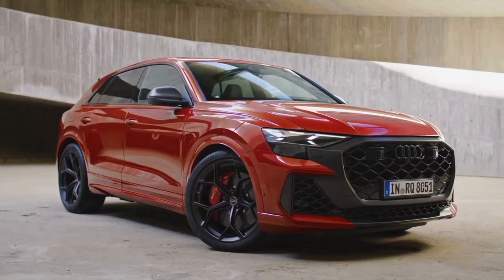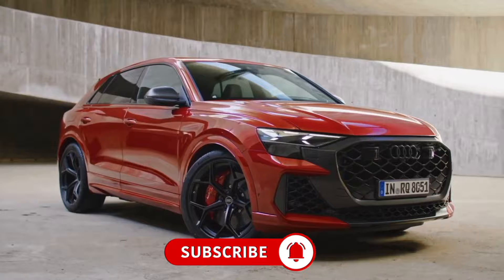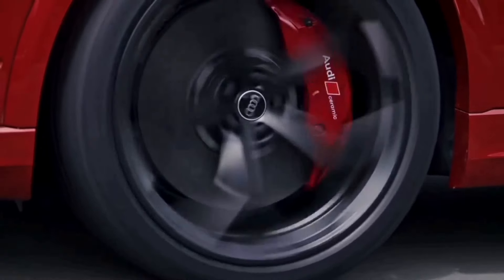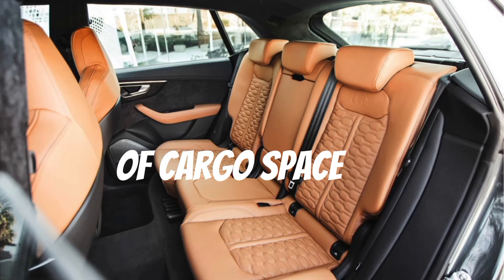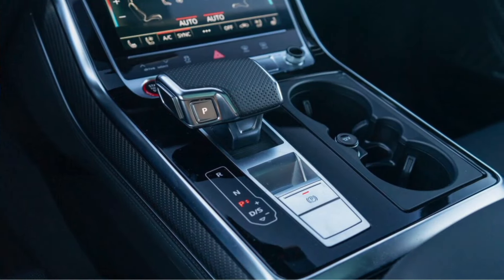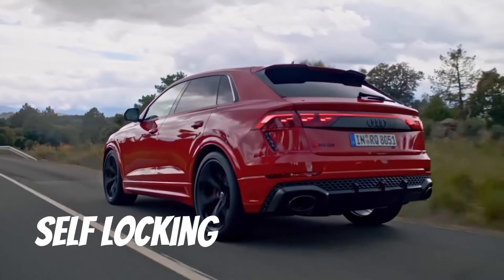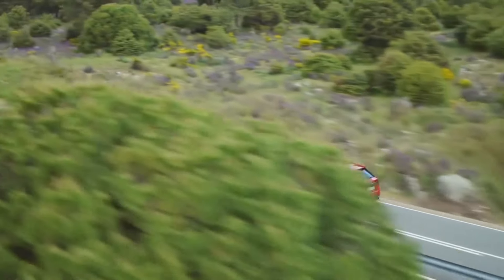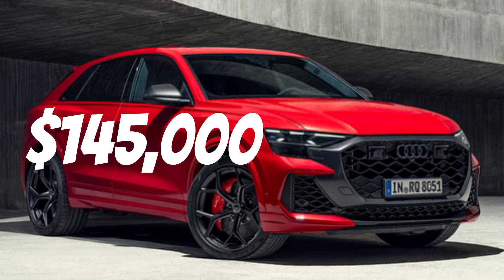All New 2025 AUDI RS-Q8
The 2025 Audi RS-Q8 receives a fresh exterior build that offers a distinctive honeycomb grille with RS badging, dual oval RS exhaust pipes aligned with prominent rear diffuser and comes in line with the performance of Audi sport and can proudly be termed as Audi's Lamborghini Urus because it is almost as quick and fun to drive as the Urus.
The Performance model of the RS-Q8 offers more horsepower, comes with a self-locking center differential, a specially-tuned exhaust system, and a unique suspension that utilizes electric motors to stabilize the RS-Q8 in tough corners.